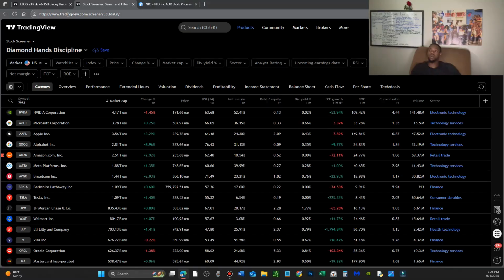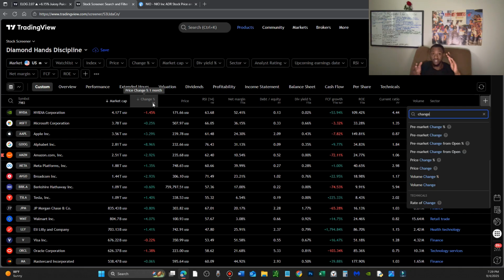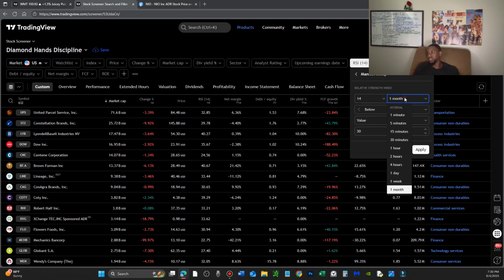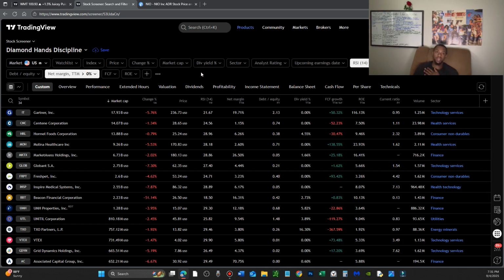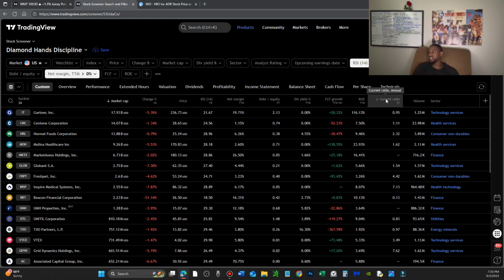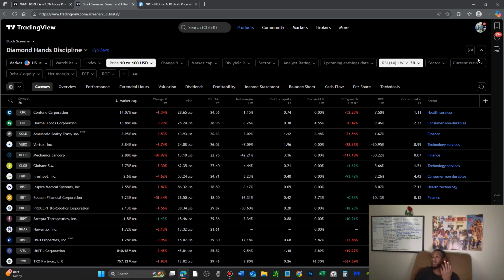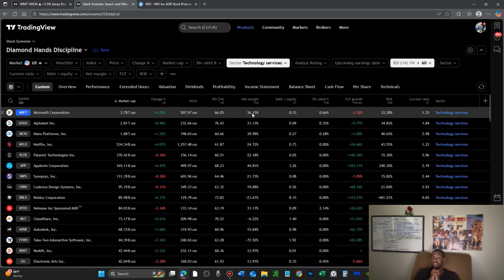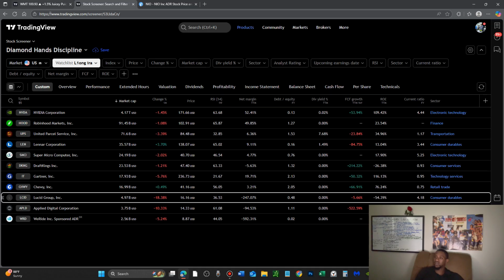HOW TO USE TRADINGVIEW STOCK SCREENER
This is how you find stocks fast: just use a screener. If you got any tips, tricks, or advice, lemme know below.